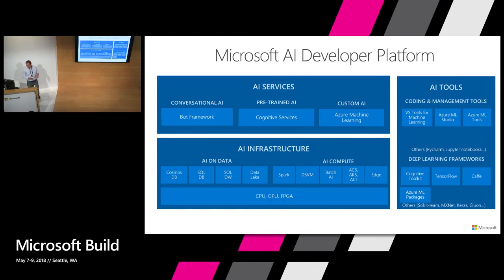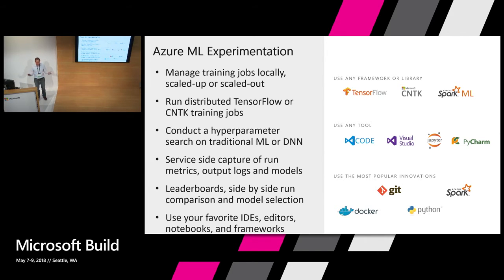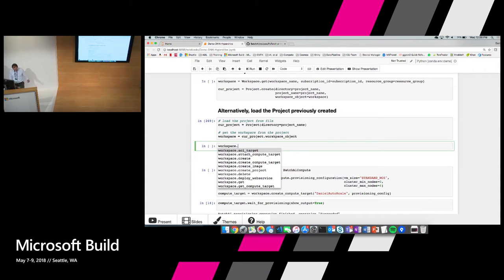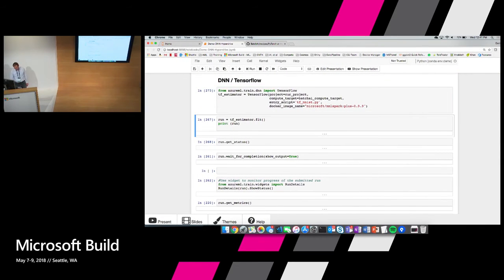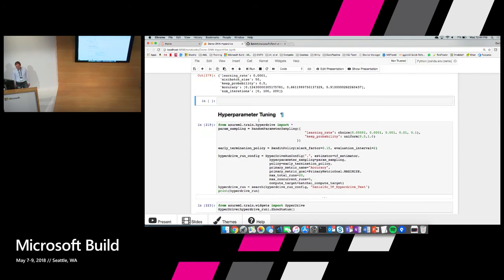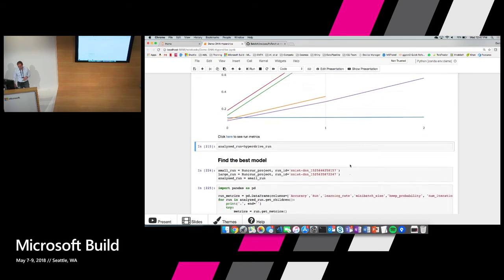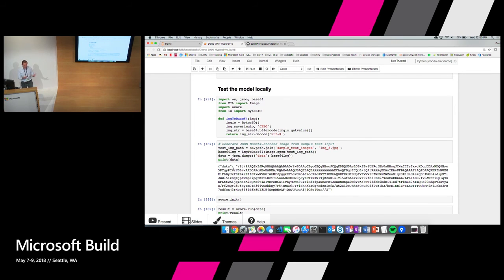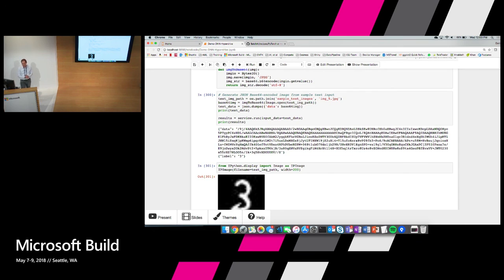Using AML Python SDK : Build 2018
The Azure ML SDK for Python provides a single control plane API to the data scientist to execute the key AML workflows of Provisioning Compute, Model Training, Model Deployment and Scoring entirely in Python. During this session, we will demonstrate how all these activities are done with just a few lines of Python code executed from your notebook or script running on your local machine or in the cloud.